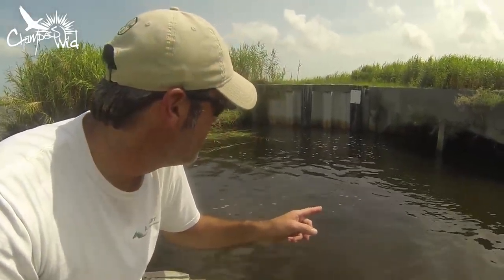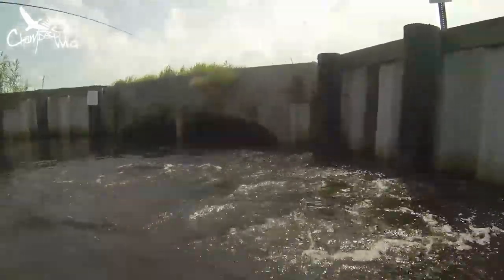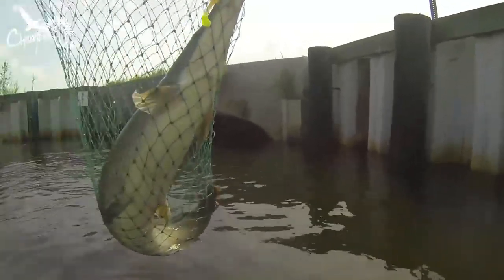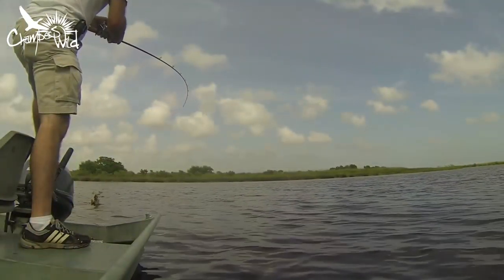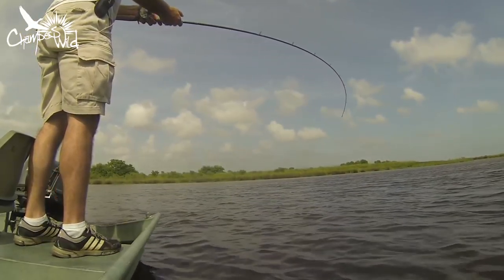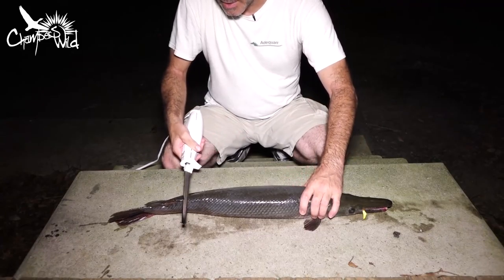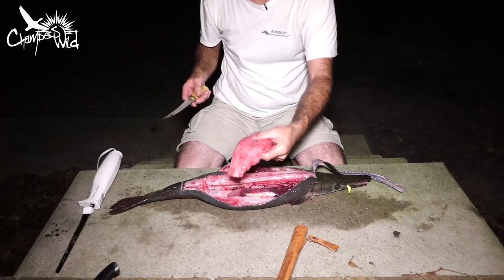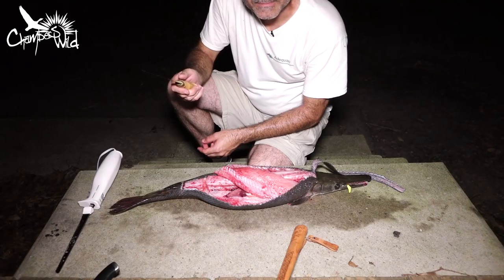Catch & Clean Alligator Gar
Schools of Alligator Gar feeding on shad in Oyster Bayou at Anahuac National Wildlife Refuge.  Watch how to clean a gar.